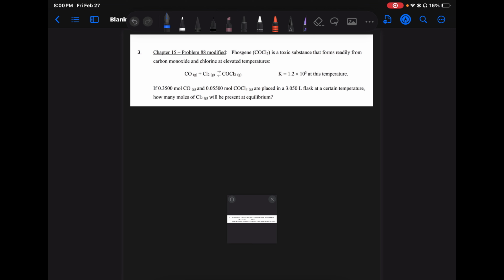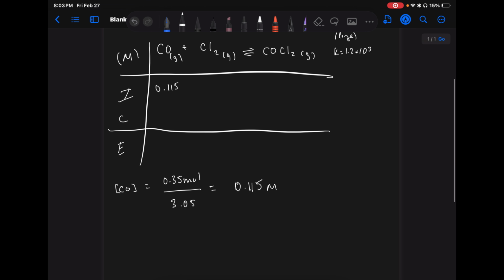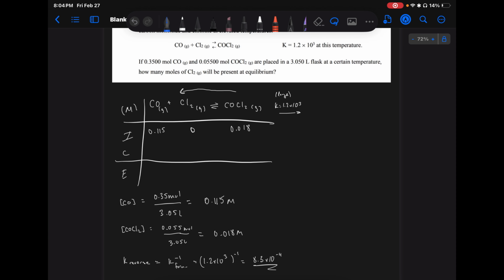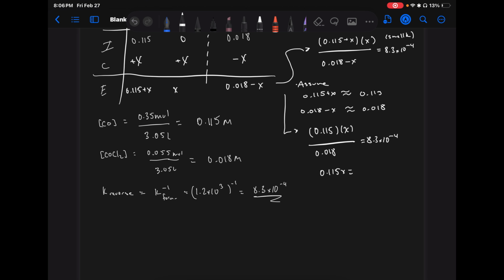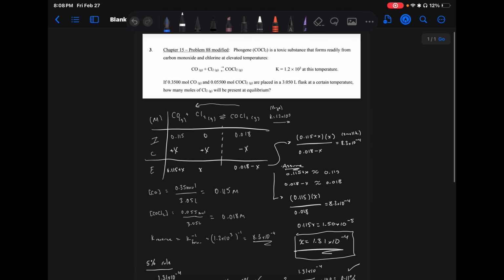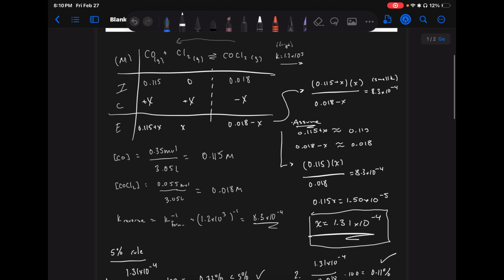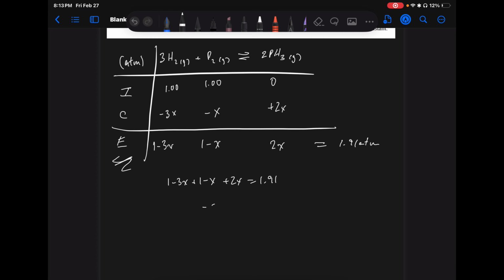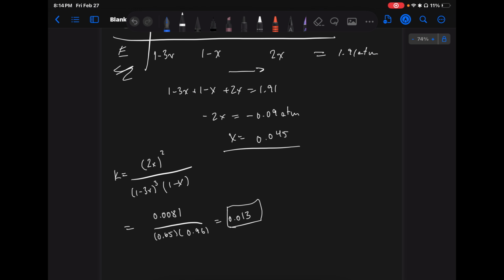Chemical Equilibrium - Using ICE tables to find equilibrium concentrations